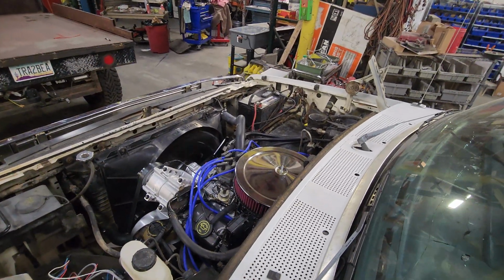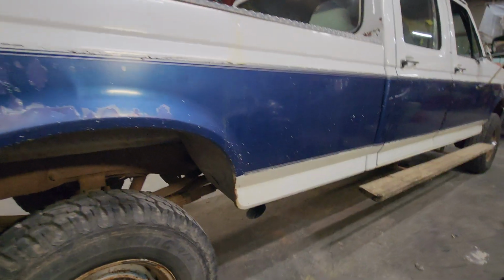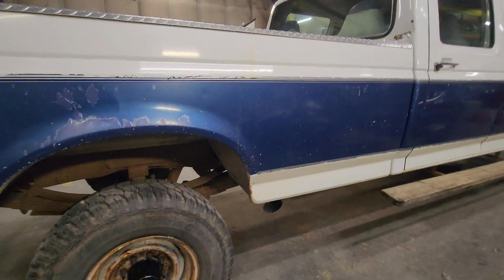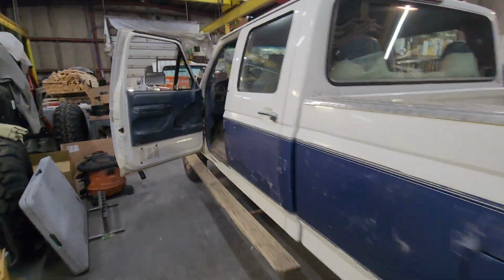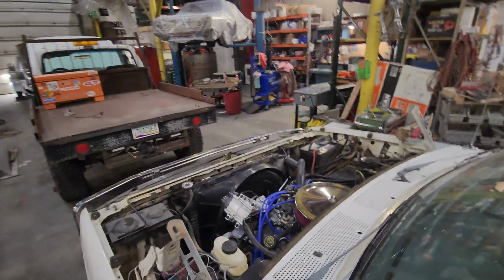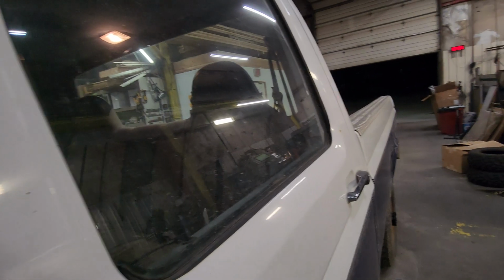Sound of the 460 EFI Guys stage 2 cam. With single 3-1/2" exhuast and a flowmaster 50 muffler.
stage 2 camshaft kit
(degreed at 106 itc)
shaved e7 heads
performance modified intake
low profile throttle body
v-band headers
30 lb injectors
3-1/2" summit single pipe
flowmaster 50 series muffler